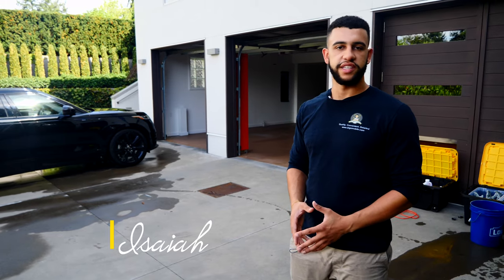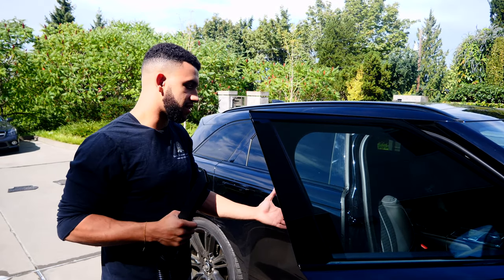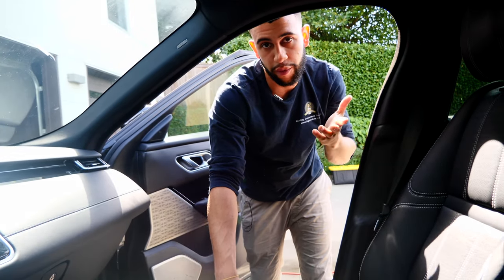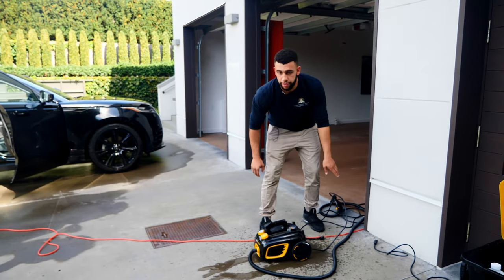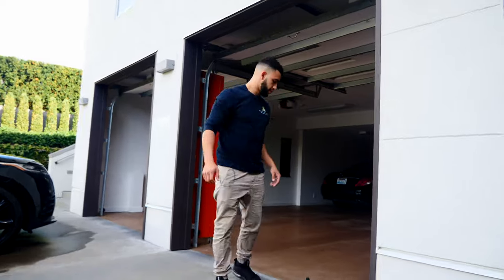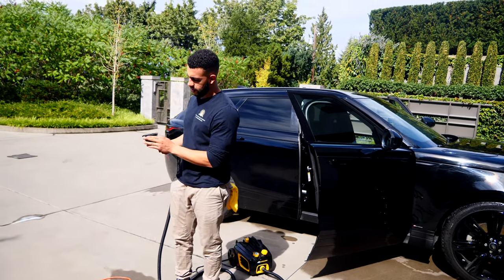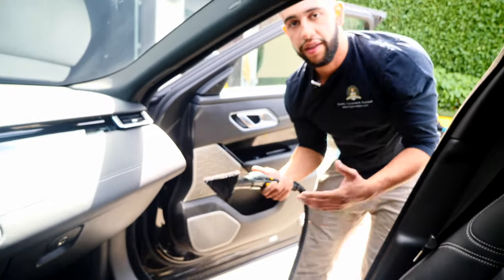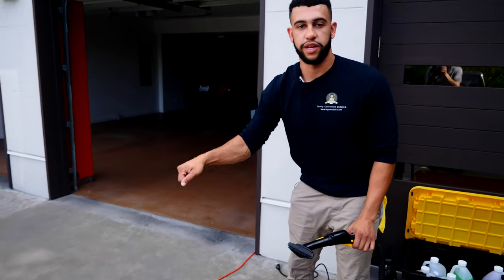Car Carpet & Cloth Treatment, Steam Cleaning & Removing Stains From Vehicle Interiors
Cleaning the inside of a car starts with the carpet & cloth sections of the vehicle. Vacuuming the car, steam cleaning the inside, and removing all stains is one of the most important parts of detailing a vehicle. This video shows you how.

to learn more about our services